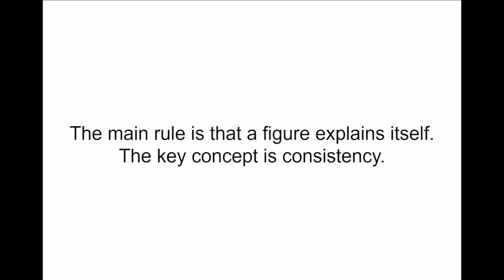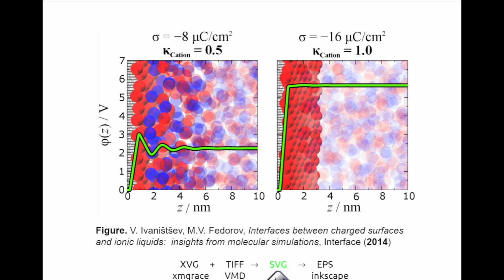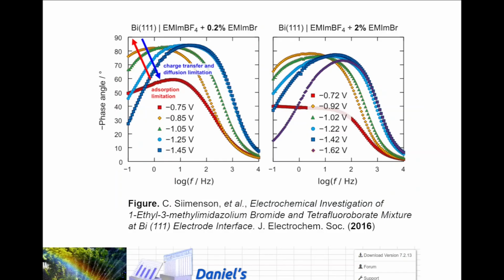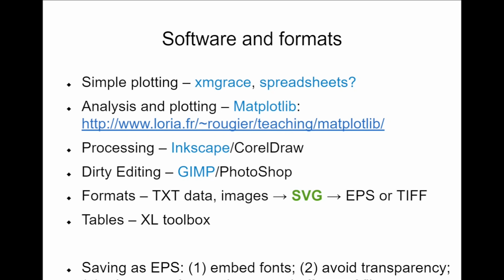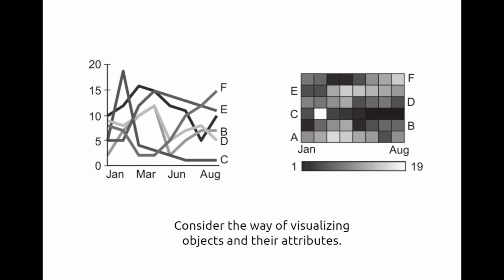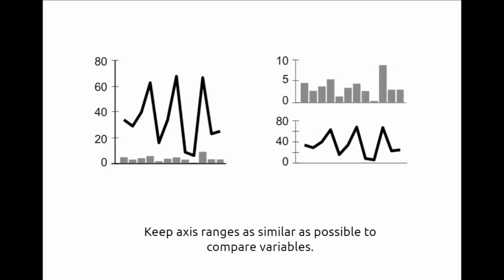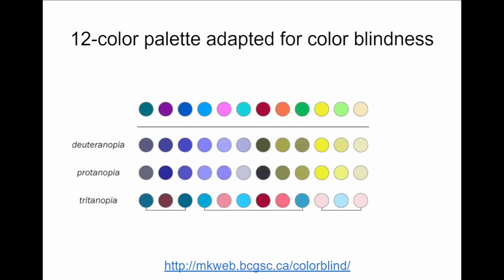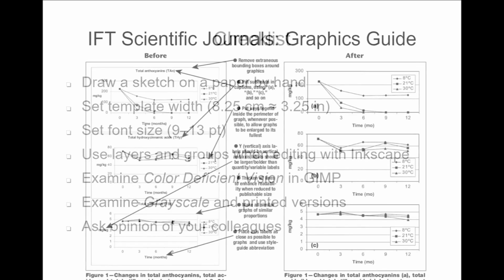Scientific Graphics: Good and Bad examples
Sorry, the video is a bit truncated from below.

The video provides examples of scientific graphics:
* Figures in 1900th, 1990th and 2010th
* Vector and raster graphics
* Avogadro, VMD, GIMP, Inkscape, XL toolbox
* 10 guidelines with examples
* Palette
* Shape-Size-Orientation-Weight-Position-Color
* One example of Table of Contents graphics